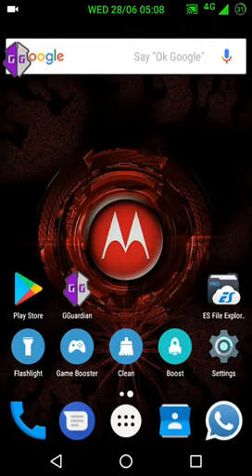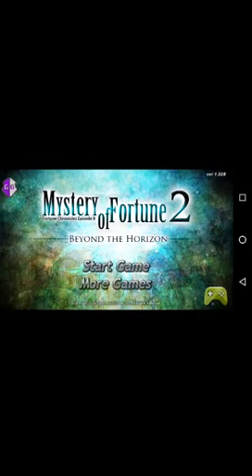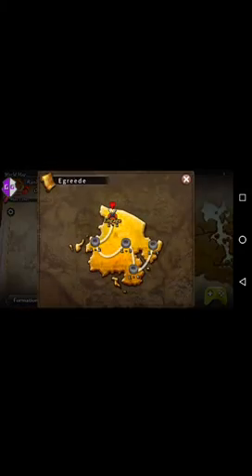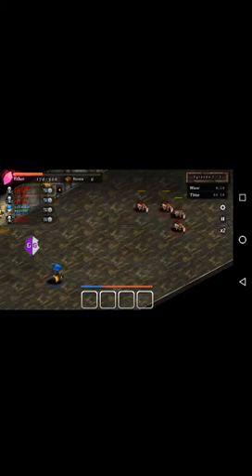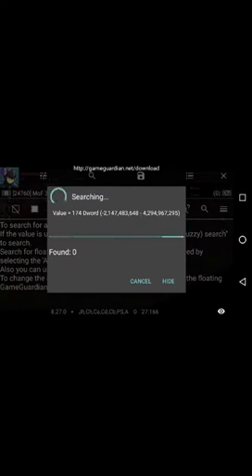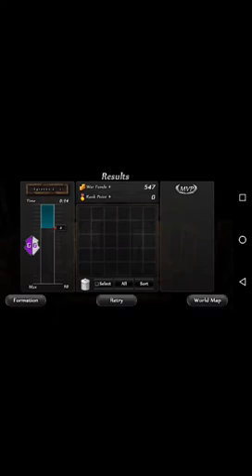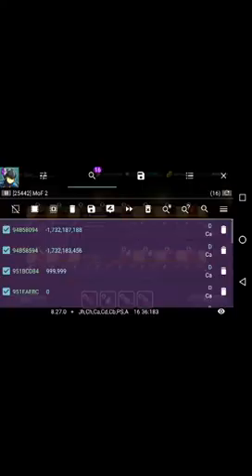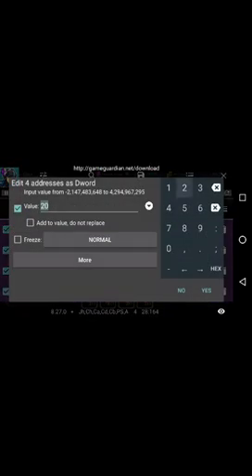MYSTERY OF FORTUNE 2 ANDROID HACKING